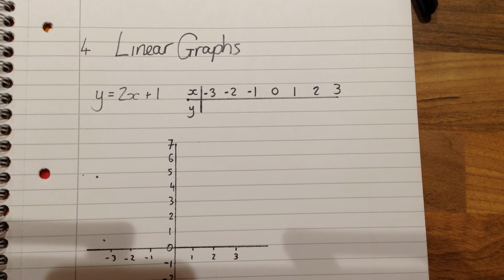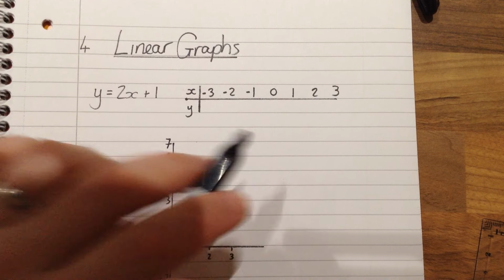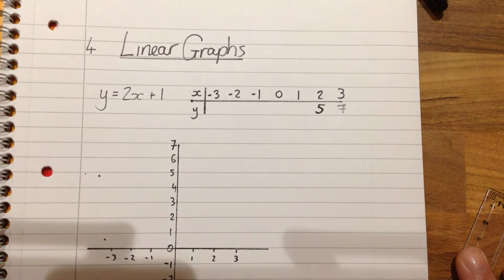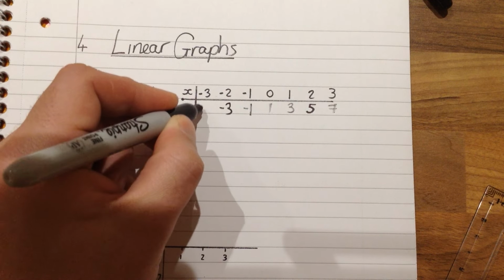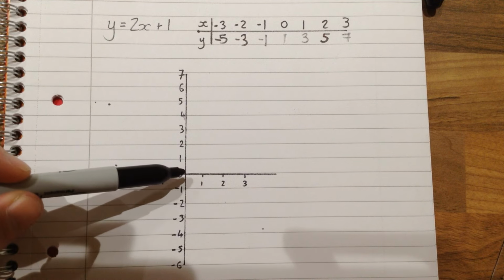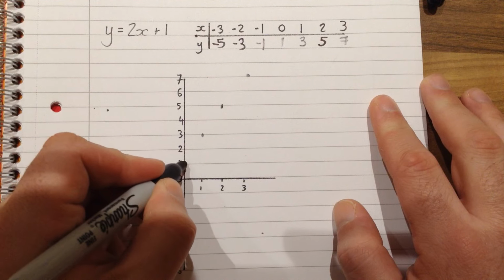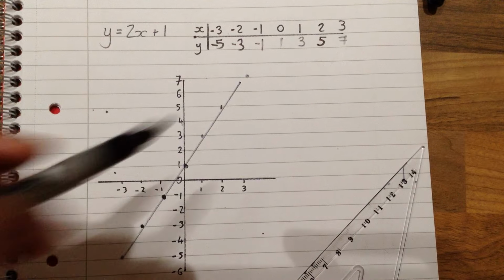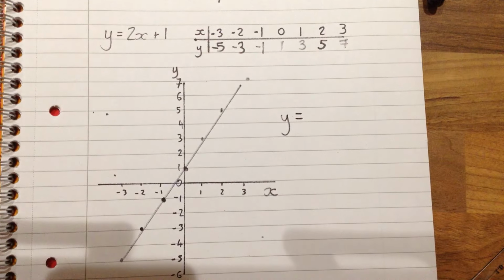11x3 Drawing Linear Graphs